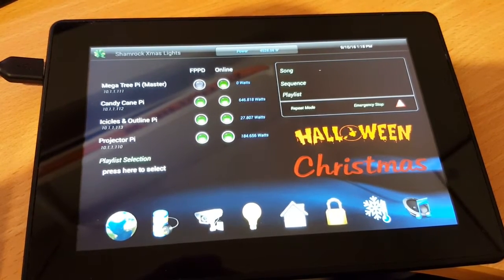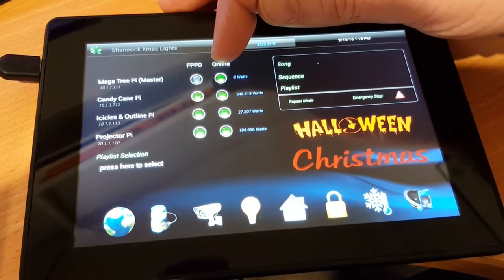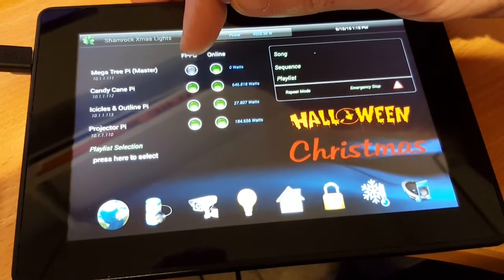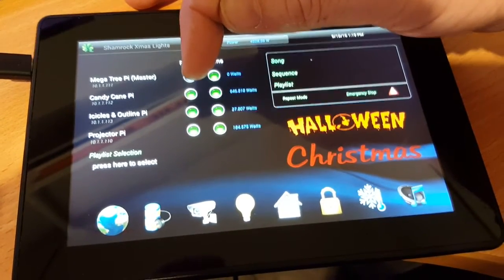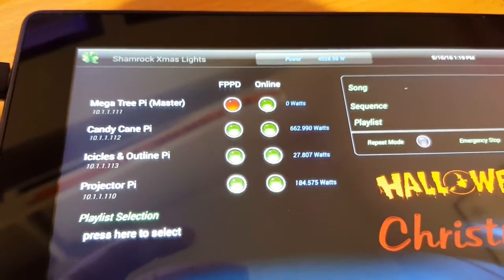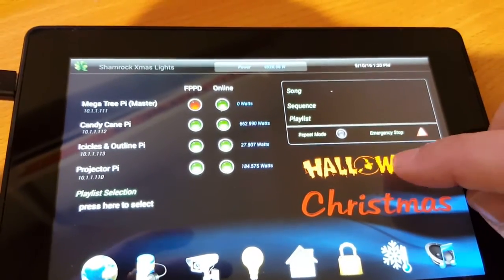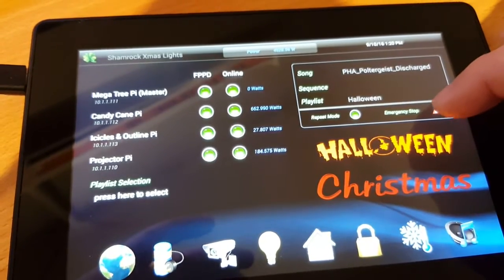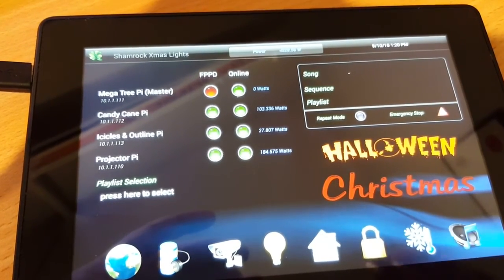UI to FPP on HS3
Custom HSTouch interface to track the status of the various Raspberry PI's I have running Falcon Player FPPD status is determined by parsing XML response from fppxml.php?command=getFPPstatus.
Status Buttons under FFPD can be pressed to restart the FPPD process and the ones under Online to restart the Pi.